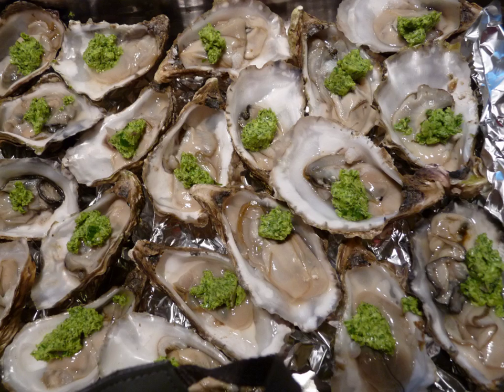Persillade | Wikipedia audio article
This is an audio version of the Wikipedia Article:
Persillade

00:00:57 1 Variations
00:01:38 2 See also
00:01:57 3 Notes
00:02:05 4 External links

- Socrates

SUMMARY
Persillade (French pronunciation: ​[pɛʁsijad]) is a sauce or seasoning mixture of parsley (French: persil) chopped together with seasonings including garlic, herbs, oil, and vinegar.In its simplest form, just parsley and garlic, it is a common ingredient in many dishes, part of a sauté cook's mise en place. If added early in cooking, it becomes mellow; but when it is added at the end of cooking or as a garnish, it provides a garlicky jolt. It is extensively used in French and Greek cuisines, as well as in Cajun, Louisiana Creole, and Québécois cuisines.
A classic French and Quebec bistro dish is Pommes Persillade, cubed potatoes fried in a small amount of oil, with persillade added at the end of the cooking, and can sometimes be combined with Quebec poutine to produce a hybrid dish called poutine persillade. Persillade is also popular in Louisiana; New Orleans chef Austin Leslie's signature dish was fried chicken with persillade.